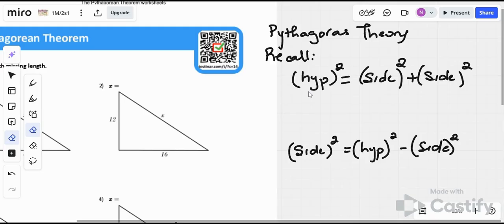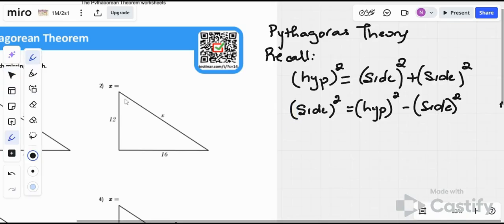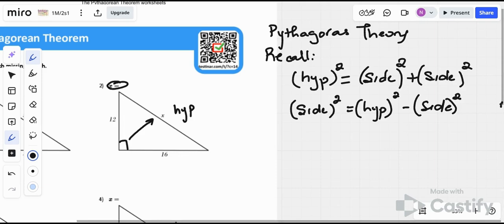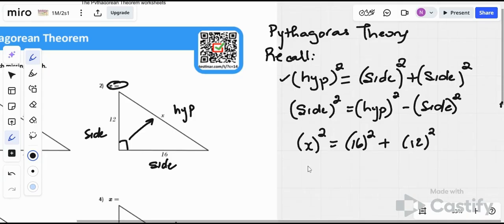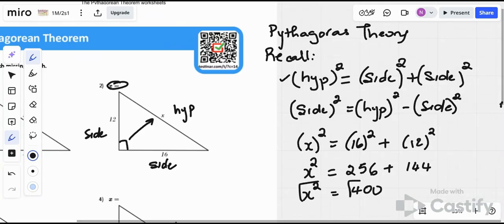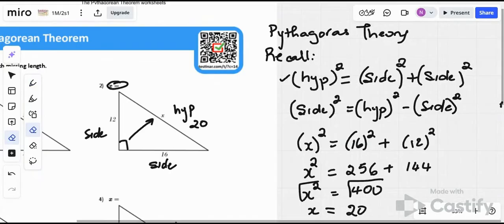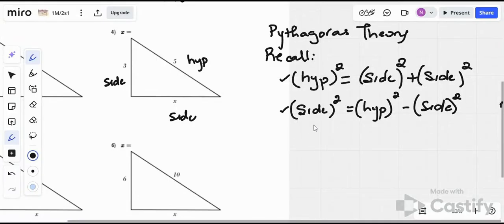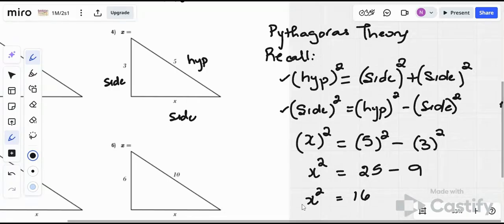Pythagorean Theorem Application [Class Revision]